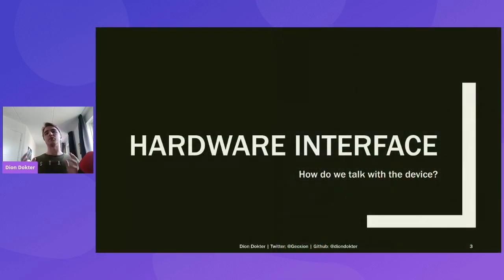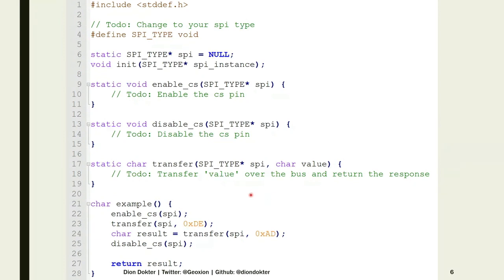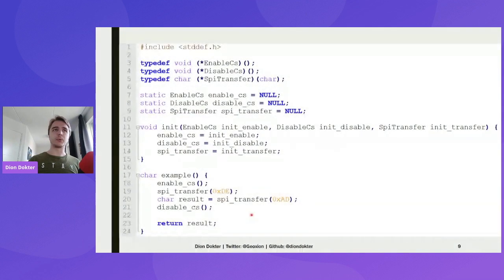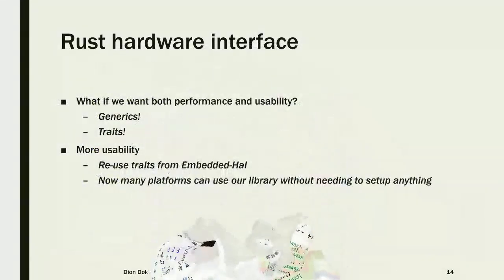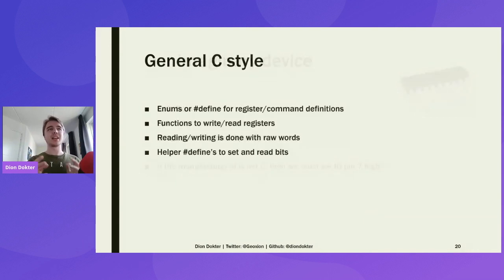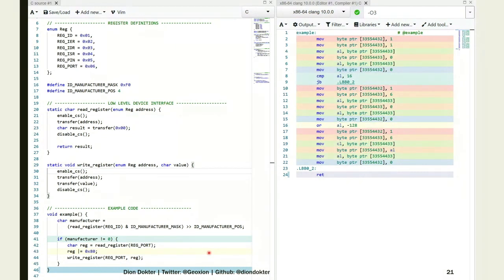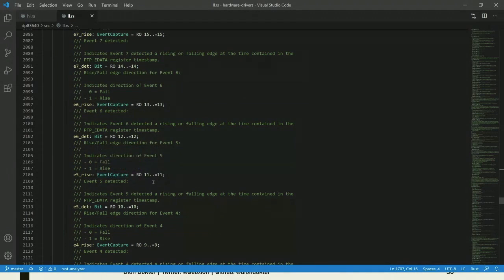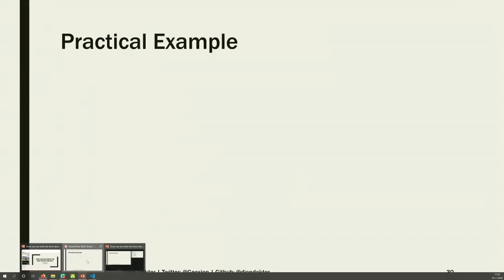How can we write the best device driver?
Writing a device driver can be a lot of work, writing a good one even more.

In this talk, we’ll explore some different styles of writing to and reading from registers and we’ll be weighing the pros and the cons. It will not conclude with a definitive best way, but hopefully it will give some ideas to use for the next driver you write.

The library discussed in this talk has also been publicly released since the talk was recorded